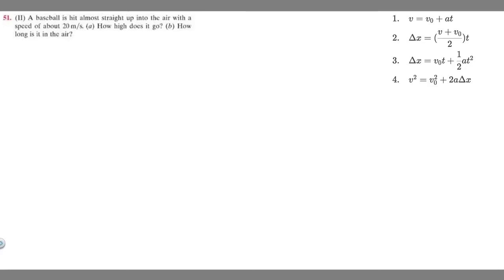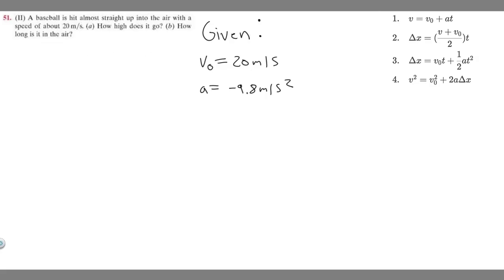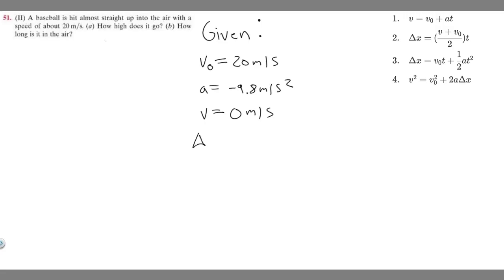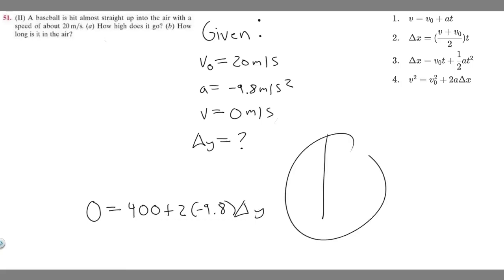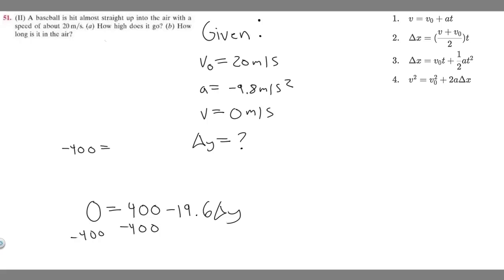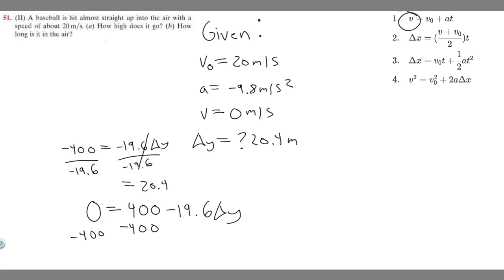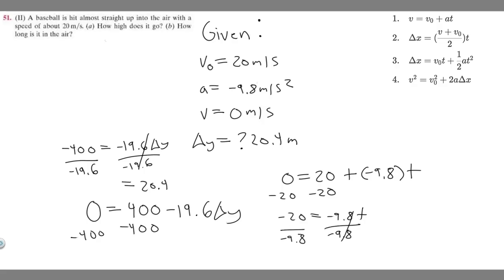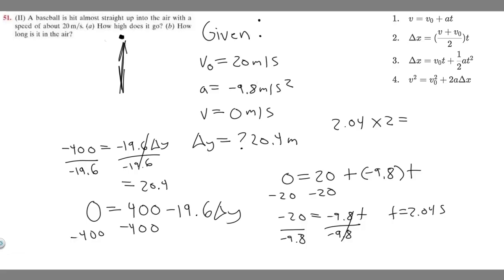A baseball is hit almost straight up into the air with a speed of about 20 m/s How high does it go?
51. (II) A baseball is hit almost straight up into the air with a speed of about 20 m/s. (a) How high does it go? (b) How long is it in the air? .